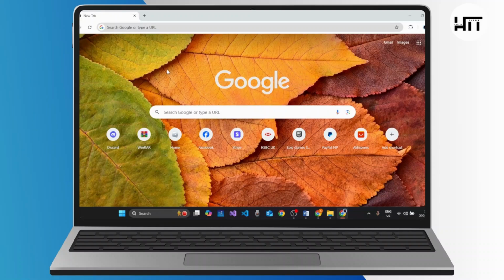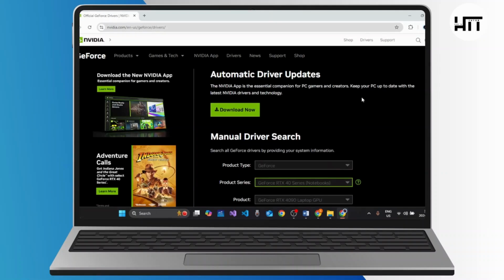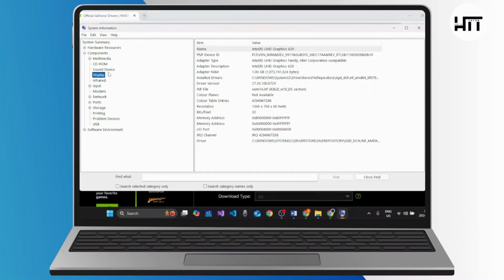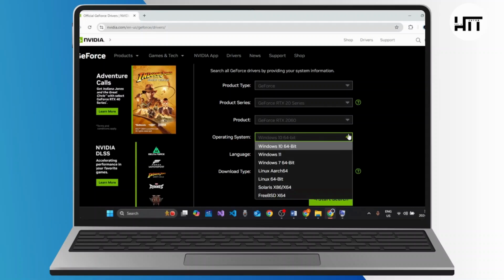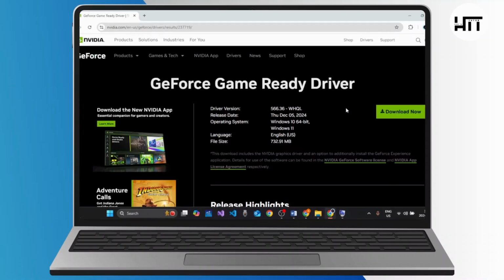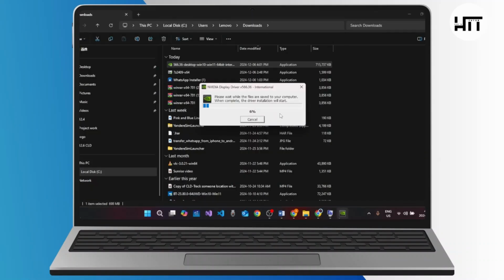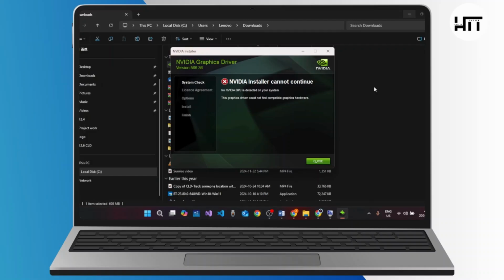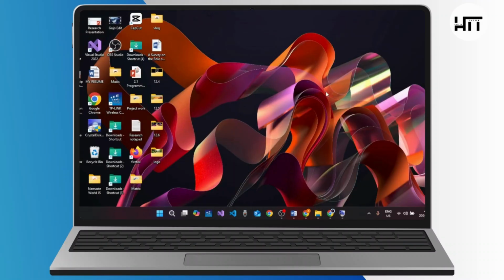How to Download and Install NVIDIA Graphics Driver on Windows 11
"Learn how to download and install Nvidia Graphics Drivers on Windows 11 step by step. In this tutorial, Rose guides you through every step from searching and downloading the driver to installation. Whether you're updating your current drivers or need to install new ones, this video covers all the necessary steps. Don’t let outdated drivers slow down your PC’s performance. Watch now to get your system up to date with the latest Nvidia drivers for a smoother, faster gaming and graphics experience.

Chapters:
00:00:00 - Introduction
Introduction to Nvidia Graphics Drivers installation on Windows 11.

00:00:10 - Search for Nvidia Drivers
How to search and find Nvidia drivers online.

00:00:30 - Download the Driver
Steps to download the Nvidia driver.

00:00:50 - System Information
How to check your current graphics card using System Information.

00:01:20 - Manual Driver Search
How to manually search for drivers if the automatic tool fails.

00:01:50 - Choose Driver Installation Type
Explanation of 'Express' vs 'Custom Installation'.

00:02:10 - Perform a Clean Installation
Steps to perform a clean installation of Nvidia drivers.

00:03:00 - Verify Installation
How to verify if Nvidia drivers are successfully installed.

00:03:30 - Conclusion
Conclusion and additional tips on using Nvidia drivers.